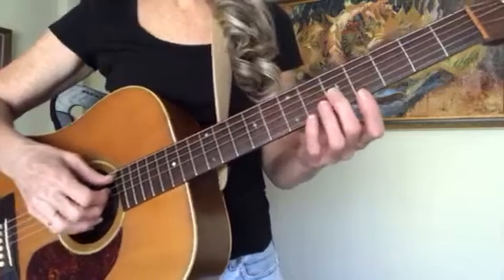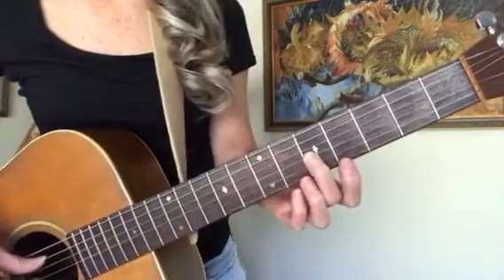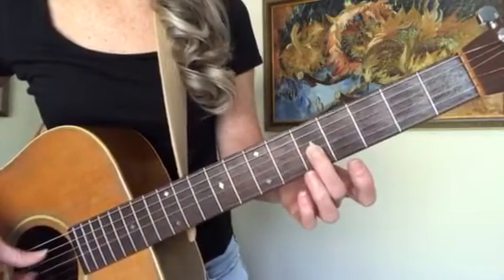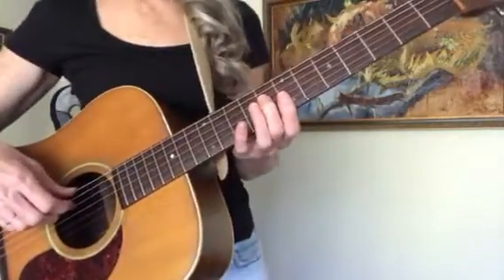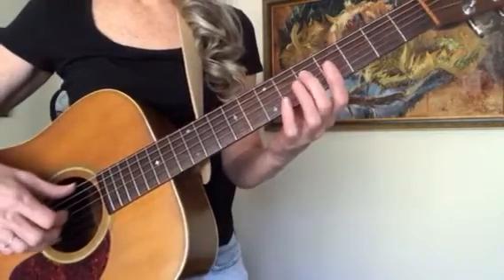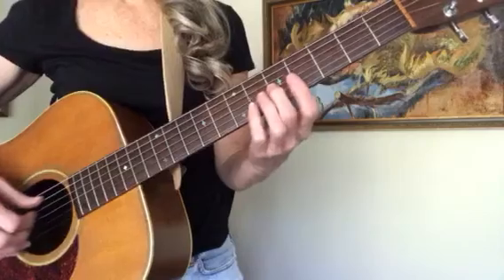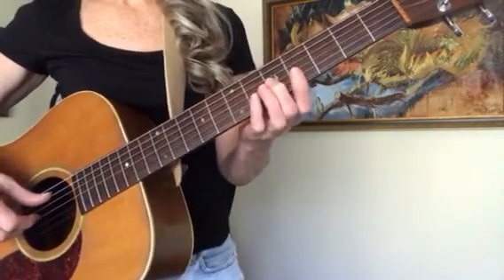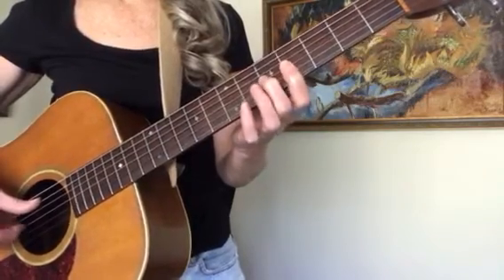Developing good guitar technique 2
Building on lesson 1, here is a variation.